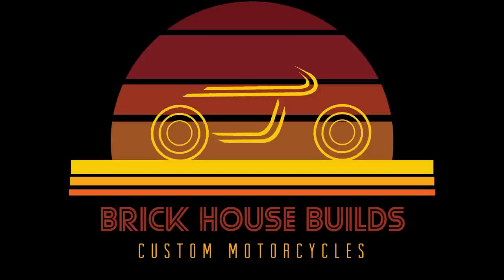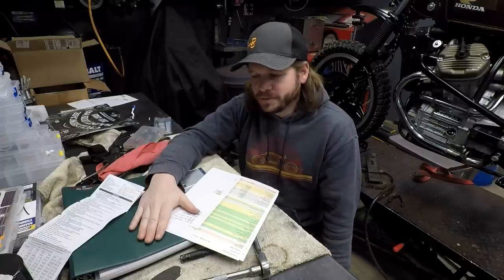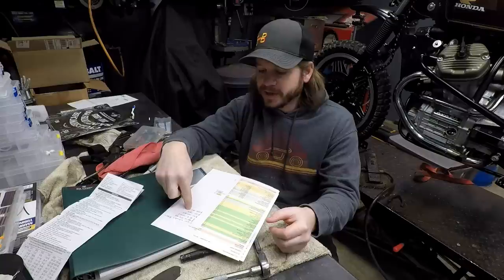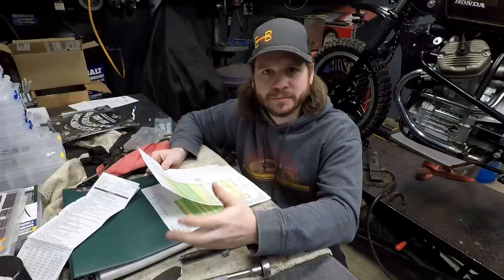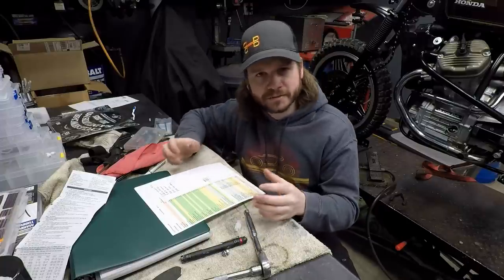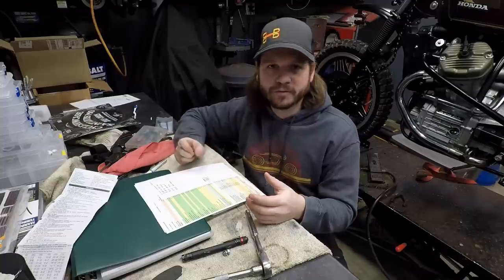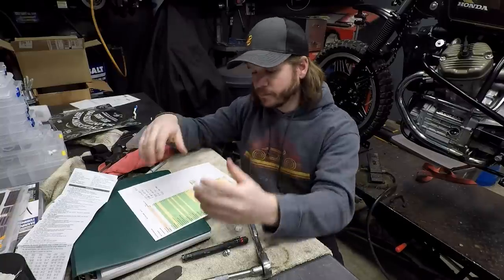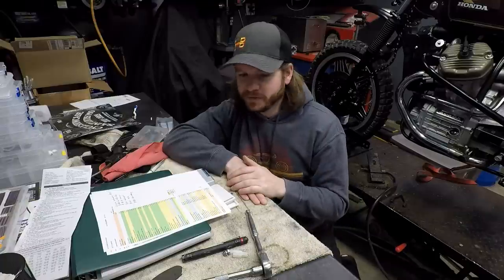Barn Find Honda CB750 Rebuild Cost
How much did it cost to rebuild my barn find Honda CB750? In this video I answer that with a breakdown of exactly how much I spent on the entire project so far.  This 1975 Honda CB750 started out as a complete wreck but with a few parts and elbow grease it lives again!

This is a follow up video to my original cost estimate video early in the process with this bike. I highly recommend watching that video to better understand how to budget your projects.

Check out the full playlist for the bike as it was so much fun to put together